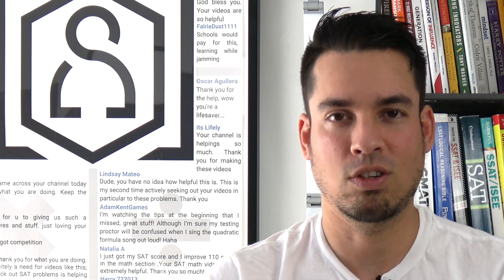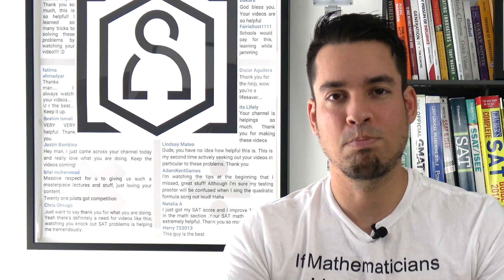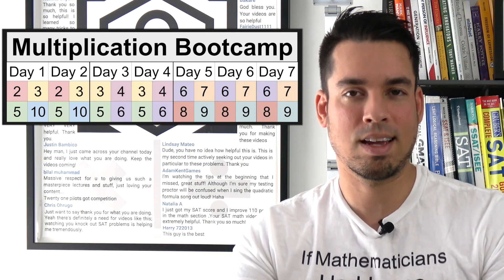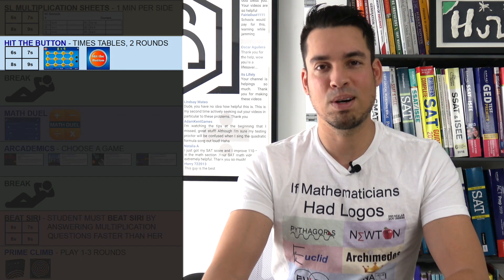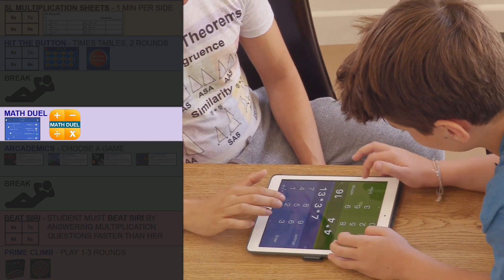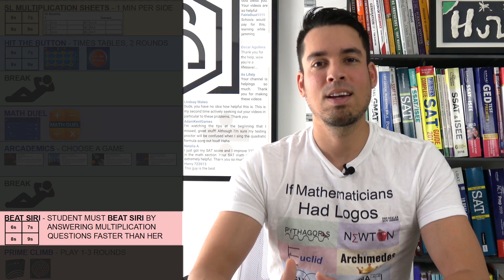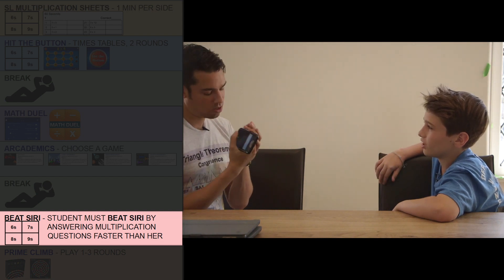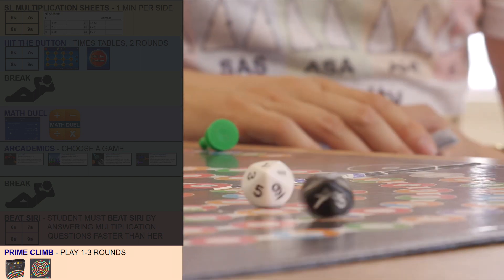Multiplication Bootcamp - master your math facts in 7 days!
Multiplication facts are the keystone of a thorough understanding of mathematics. Once a student masters these facts, they brimming with confidence and courage to take on new math challenges. We are proud to announce that we have finally crafted a multiplication immersion that ramps students up to their maximum potential in just one week! Check out this short video to learn more about Scalar Learning's Multiplication Bootcamp!

Looking for tips on getting a perfect 36 on the math portion of the ACT? You're in luck!